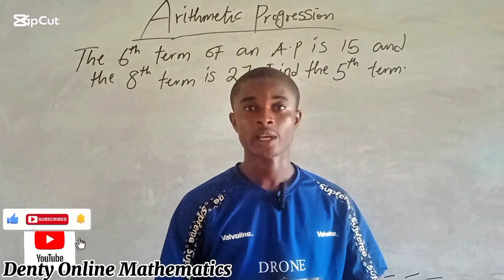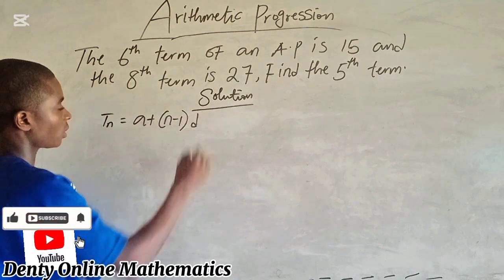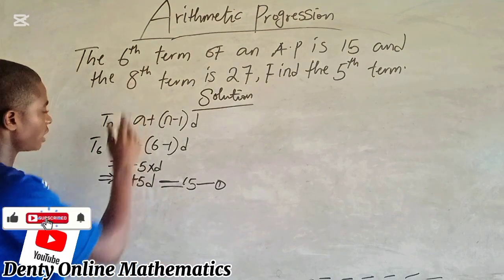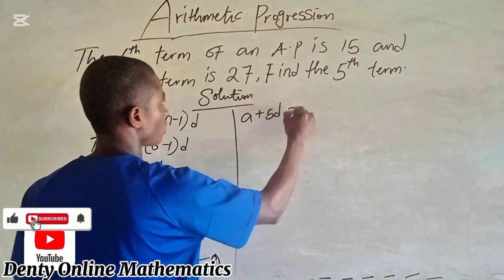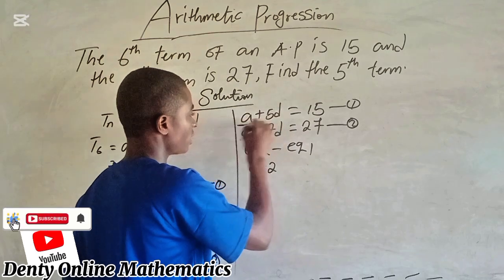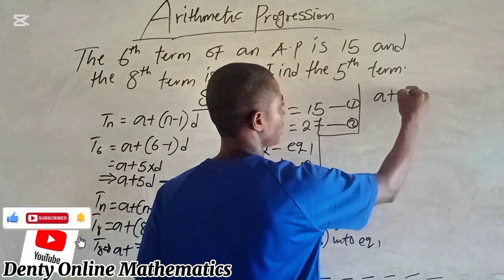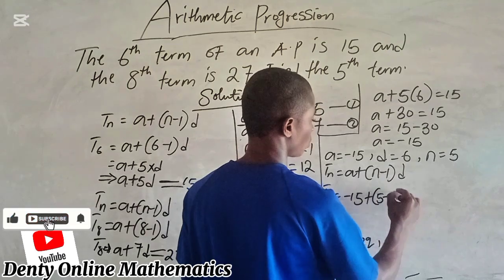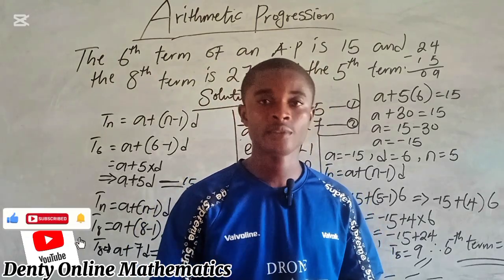Arithmetic Progression Leading To Simultaneous Equation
In this video, we solve an Arithmetic Progression (AP) problem that leads to a simultaneous equation step-by-step.
This type of question is very common in exams and often confuses students, but with the right method, it becomes easy to understand.
In this lesson, you’ll learn:
✔️ How to form equations from Arithmetic Progression questions
✔️ How AP problems can lead to simultaneous equations
✔️ Step-by-step solution using clear methods
This video is perfect for:
📚 Anyone revising Arithmetic Progression and simultaneous equations
👉 Watch till the end — AP questions involving simultaneous equations will no longer be confusing!